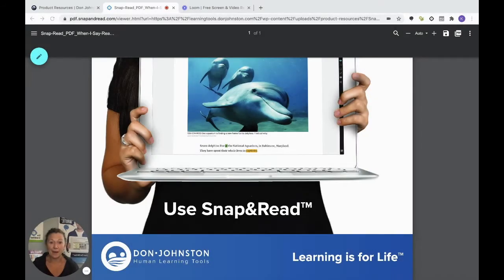Snap&Read: Building Daily Habits of Use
Wondering how to integrate Snap&Read into your daily classroom setting and curriculum?  This video gives you ideas of how to incorporate the features of Snap&Read into your materials - whether in student assignments, tests, worksheets, etc.